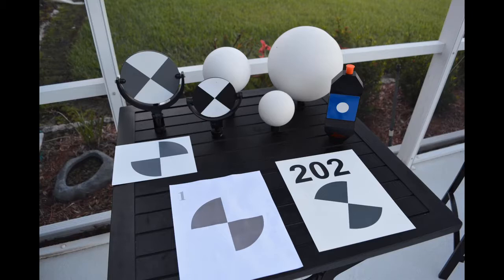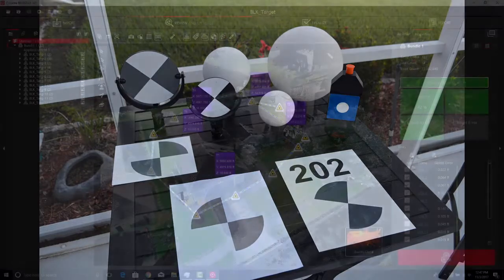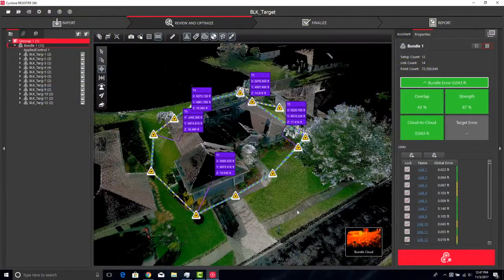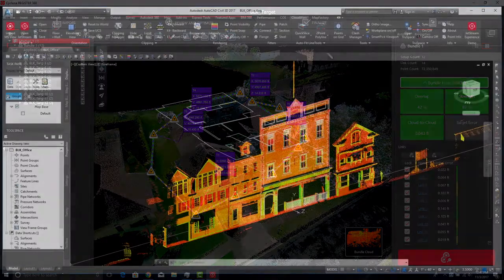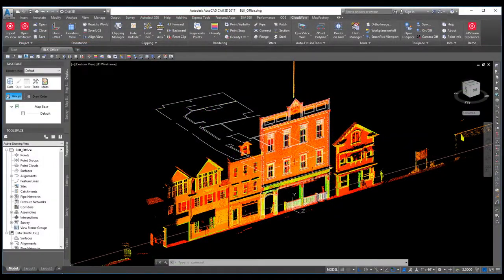10 How and Why to use Targets with BLK360